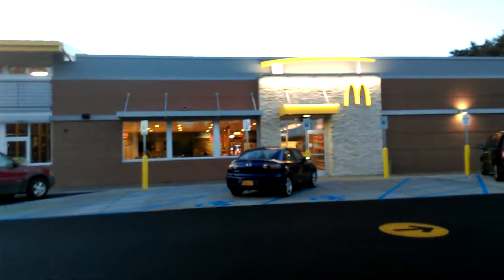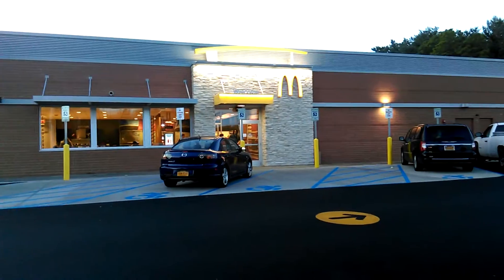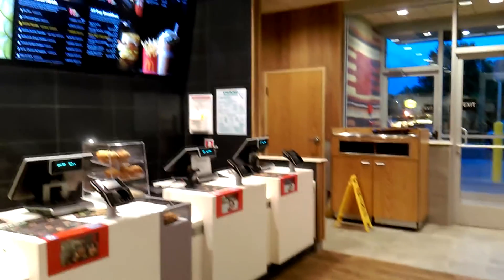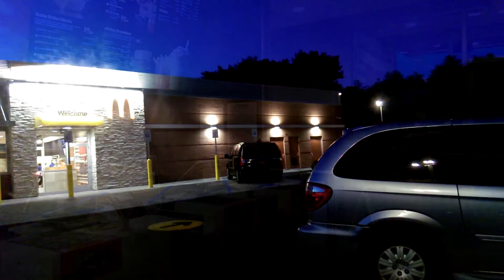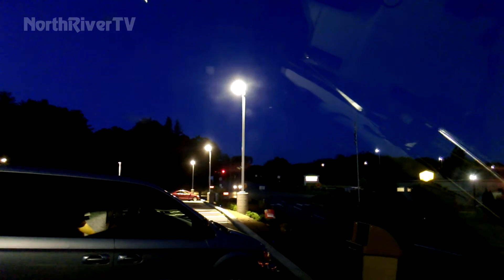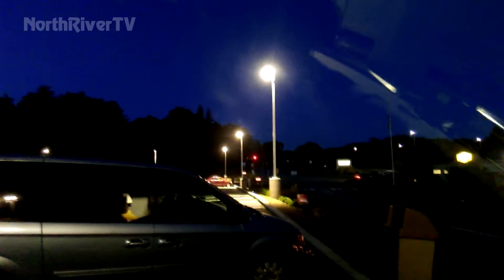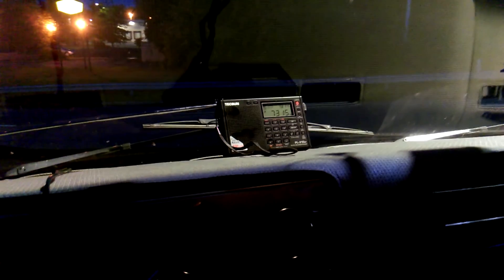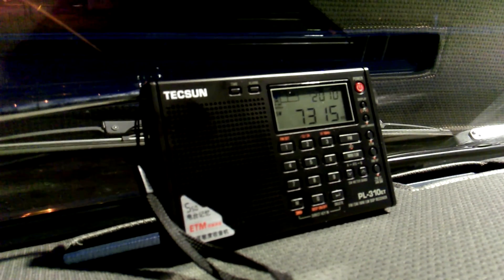Trying out the new kiosks at McD's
Goodbye entry-level jobs, hello touchscreens. Keep harping these multinational corporations for that $15 an hour. go ahead. You'll be replaced.